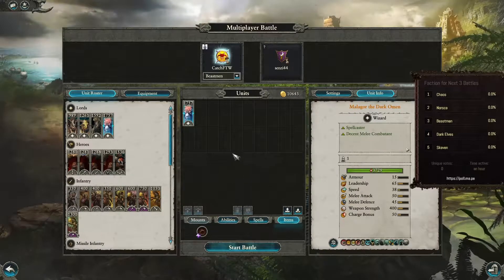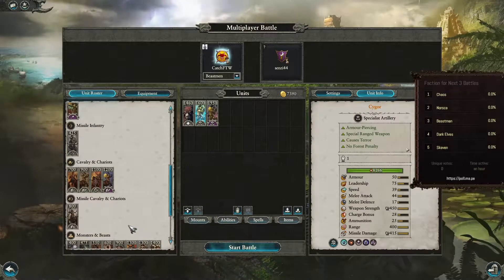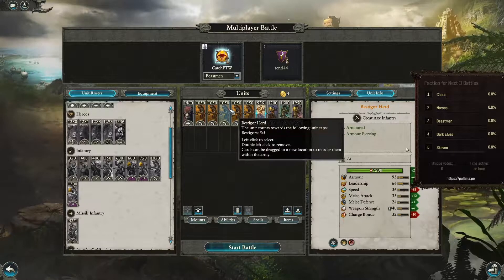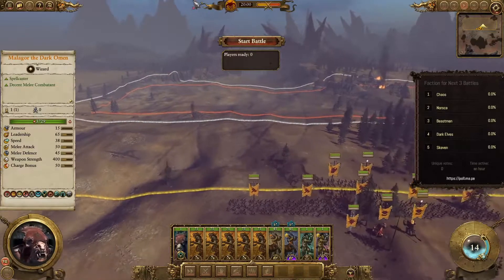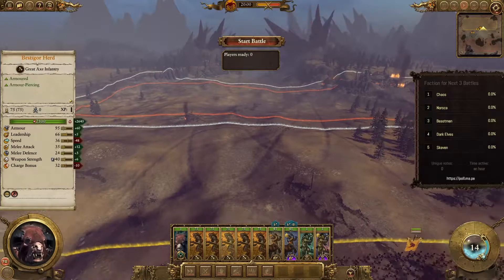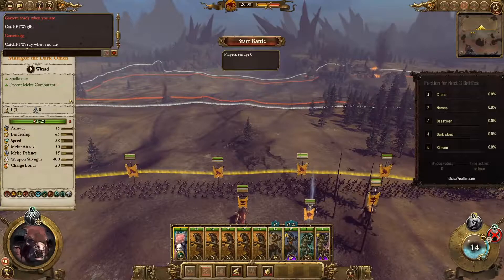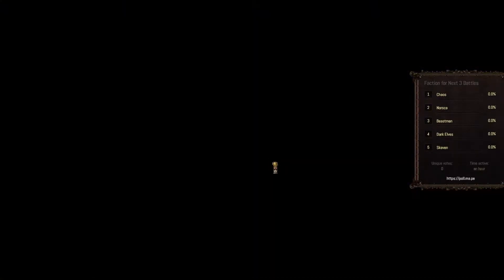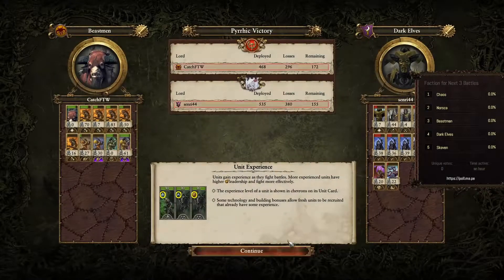Warhammer 2 Stream Replay: Beastmen vs. Dark Elves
Replay from the Warhammer 2 Multiplayer Battles Stream on 9/29

Occur every Sunday from 6:00 - 11:00 PST

My favorite comp against Dark Elves, USE ALL THE CYGORS